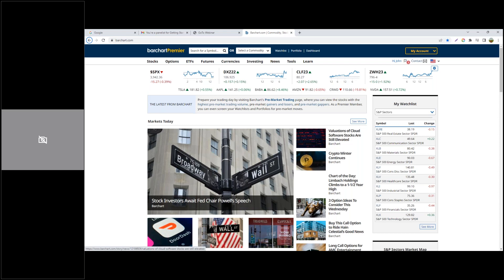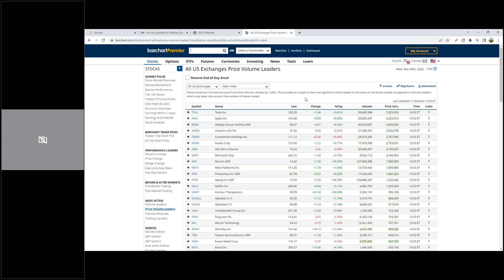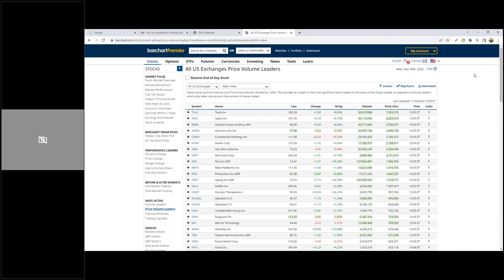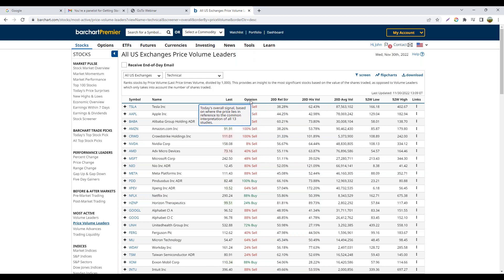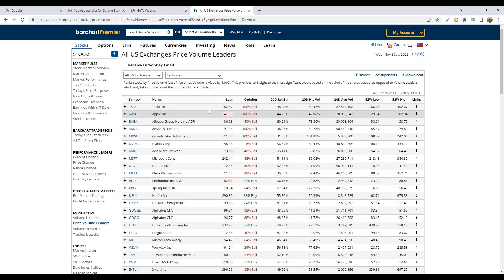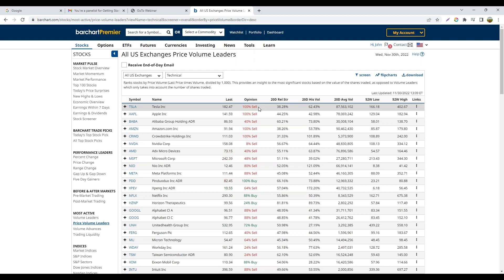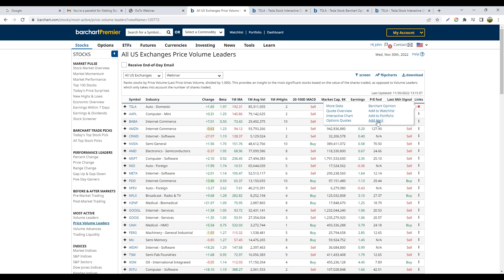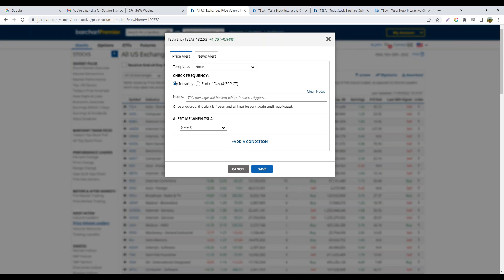Getting Started with Barchart Data Pages and Tables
In today’s competitive trading landscape, market participants are always looking for an edge to stay ahead of the competition. But what if one of the best advantages was as simple as having access to the best data and information and being able to manipulate that data to fit your desired trading style?

Fortunately, all the data you need can be found on Barchart as our site offers numerous data pages and data tables. In addition, all site members including free users can create and save their own data tables, such as watchlists and portfolios. This added functionality allows you to create the perfect setup to match your desired investing and trading style.

This webinar will kick off a new series called "Getting Started," designed to help you get the most out of all the valuable features that can be found on Barchart.

Join John Rowland, Barchart's Head of Trading Education, as he guides you through the WHO, WHAT, and WHERE, all things related to data pages. John will help you utilize the data pages to their fullest including gaining a better understanding of the components, how the sorting and rank process works, and perhaps discovering a few new tricks along the way. By end of the webinar, you will have a better understanding of how Barchart data pages work and be more confident in how to incorporate them into your trading plan.